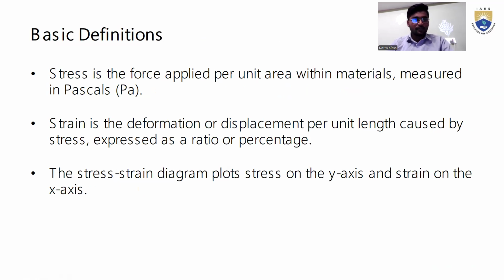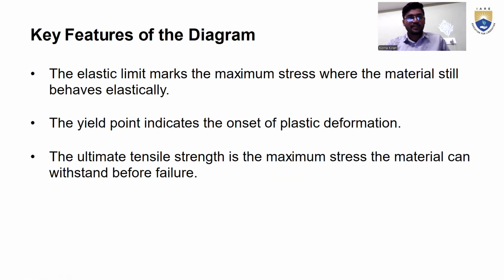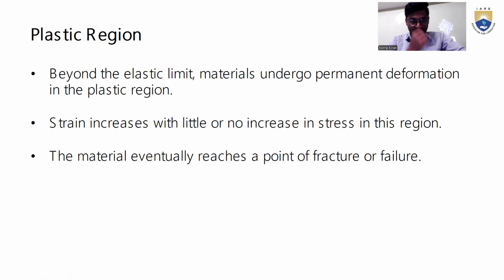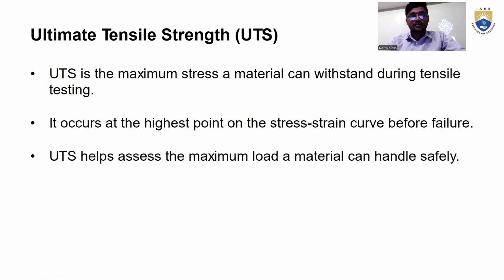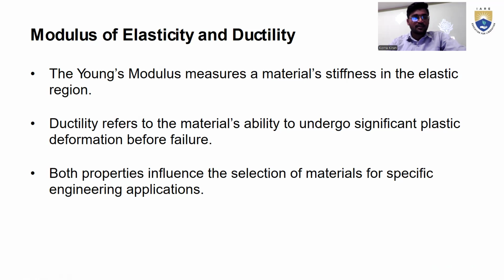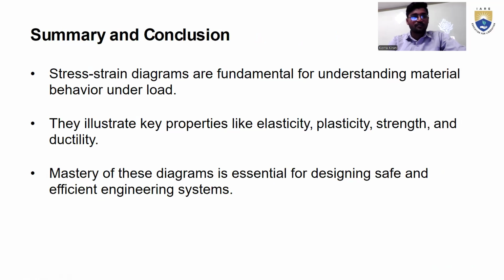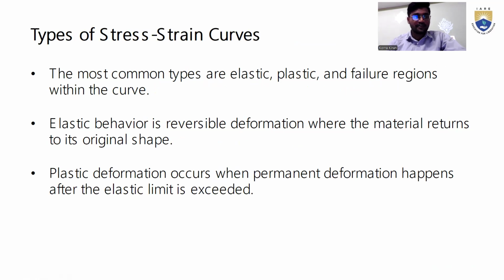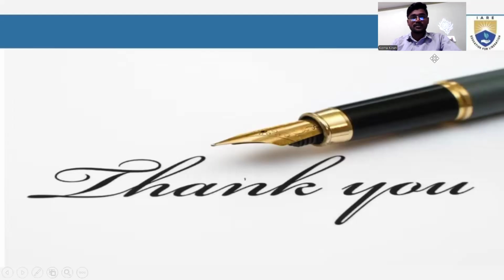Design of Machine Elements